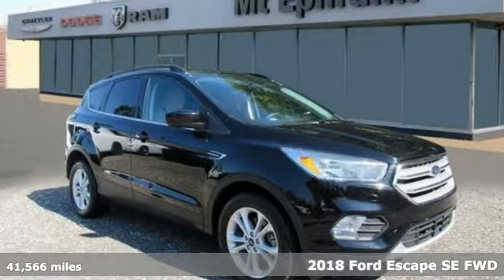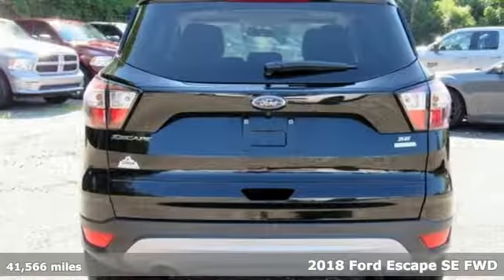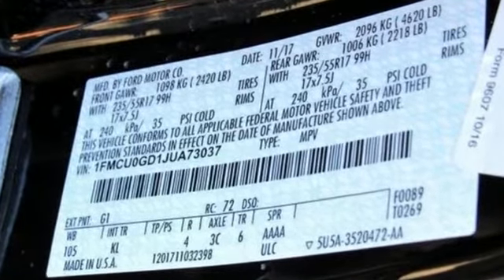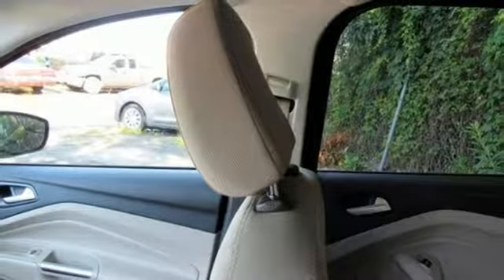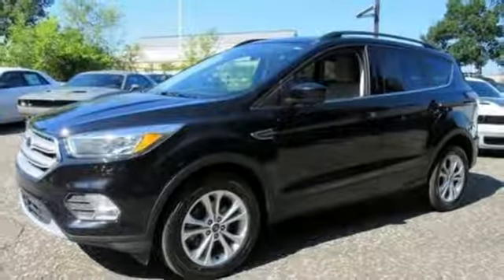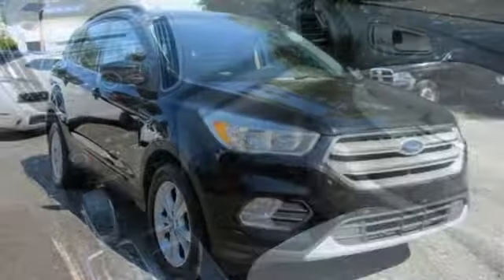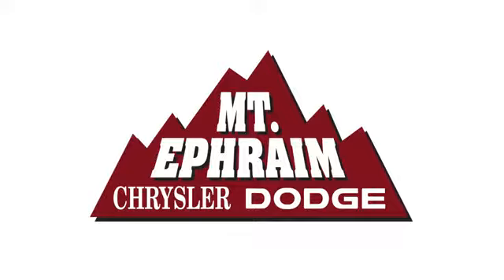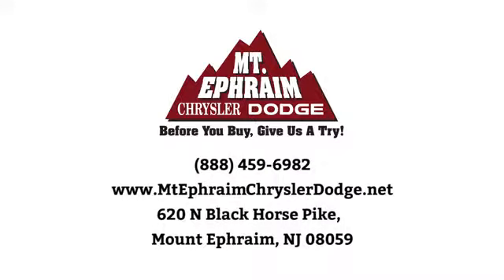Used 2018 Ford Escape Mount Ephraim, NJ #73037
Year: 2018
Make: Ford
Model: Escape
Trim: SE
Engine: 4 Cyl - 1.5 L
Transmission: Automatic
Color: Black
Interior: Medium Light Stone
Mileage: 41566
Stock #: 73037
VIN: 1FMCU0GD1JUA73037
p Wheels: 17"" Sparkle Silver-Painted Aluminum, Variable Intermittent Wipers, Trip computer, Transmission: 6-Speed Automatic w/SelectShift, Transmission w/Oil Cooler, Tires: P235/55R17 A/S BSW -inc: Low-Rolling-Resistance, mini spare, Tailgate/Rear Door Lock Included w/Power Door Locks, Systems Monitor, SYNC Selective Service Internet Access, SYNC Communications & Entertainment System -inc: enhanced voice recognition communication, 911 Assist, 4.2"" LCD screen in center stack, AppLink and 1 smart charging multimedia USB port. This Ford Escape has a powerful Intercooled Turbo Regular Unleaded I-4 1.5 L/91 engine powering this Automatic transmission. /p pstrongThese Packages Will Make Your Ford Escape SE The Envy of Your Friends /strongbr / Strut Front Suspension w/Coil Springs, Steel Spare Wheel, Spare Tire Mounted Inside Under Cargo, Side Impact Beams, Short And Long Arm Rear Suspension w/Coil Springs, Securilock Anti-Theft Ignition (pats) Engine Immobilizer, Seats w/Cloth Back Material, Safety Canopy System Curtain 1st And 2nd Row Airbags, Roof Rack Rails Only, Remote Keyless Entry w/Integrated Key Transmitter, Illuminated Entry and Panic Button, Rear Cupholder, Rear Child Safety Locks, Radio w/Seek-Scan, Clock, Steering Wheel Controls and Radio Data System, Quasi-Dual Stainless Steel Exhaust w/Chrome Tailpipe Finisher, Power Rear Windows and Fixed 3rd Row Windows, Power Door Locks w/Autolock Feature, Power 1st Row Windows w/Driver 1-Touch Up/Down, Perimeter Alarm, Passenger Seat, Outside Temp Gauge. /p pstrong Stop By Today /strongbr A short visit to Mt. Ephraim Chrysler Dodge RAM located at 620 N Black Horse Pike, Mount Ephraim, NJ 08059 can get you a reliable Escape today!/p

Address:
620 N Black Horse Pike